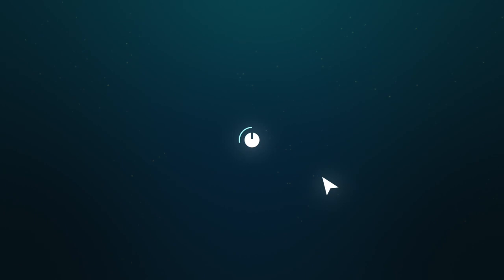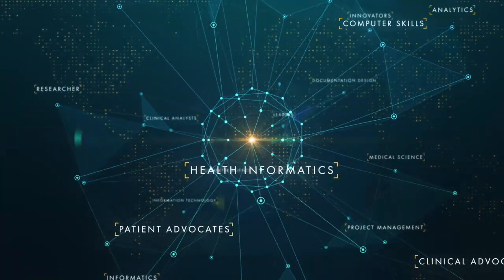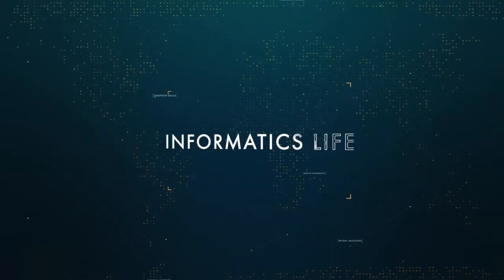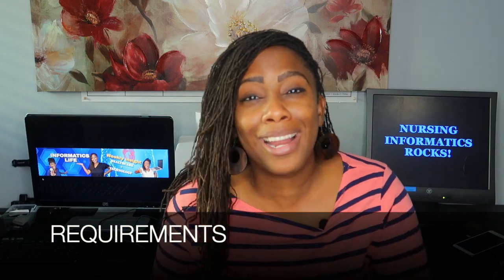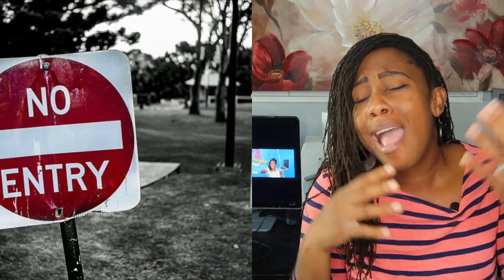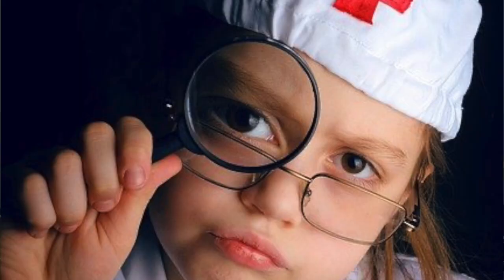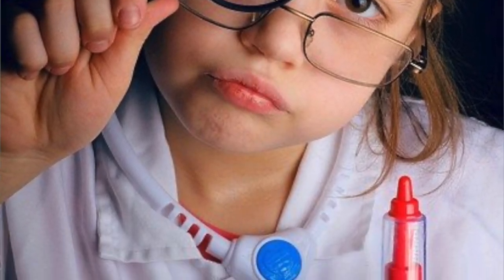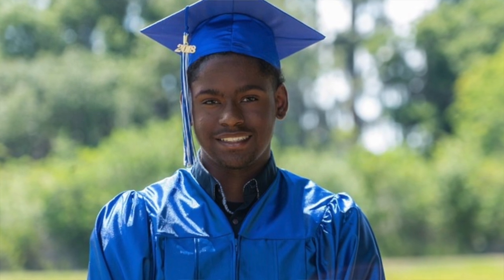Nursing Informatics vs. Health Informatics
This video is about Nursing Informatics versus Health Informatics. Ever wonder the difference? Which one should you choose?

I will be sharing about some of their distinct differences. I am speaking from my own informatics experience but others may experience it differently and that's ok. Hopefully, this helps you make an informed decision.  Buy your Informatics or Nursing Informatics shirt and other goodies today!

This channel is for health informatics and nursing informatics students and career professionals. You can expect weekly highlights about healthcare and technology from real life.
I'm Jen, an informatics nurse specialist of over 7 years, and I work for a large organization. I currently serve as a manager over a Nursing Informatics Department and I'm here to teach you about the real world of an amazing field!

Images:
Image by Tumisu from Pixabay
Lady with question mark

Graduate in blue
Image by Michelle Maria from Pixabay

Image by Владимир Берзин from Pixabay
Child medical toys

Image by Joshua_Willson from Pixabay
No entry

money clipart PNG Designed By Essie from Pngtree.com

Image by juiana juli from Pixabay
Nurse posing white coat

Image by Franz Roos from Pixabay
Overwhelmed papers In the air

Man and woman thumbs up
Image by Gerd Altmann from Pixaba

Video by Peter Perhac from Pixabay
Video nurses walking

Woman in hospital bed IVs
Image by Parentingupstream from Pixabay

Image by Sasin Tipchai from Pixabay
Surgeons looking at computer

Image by Gerhard Janson from Pixabay
Winning wreaths